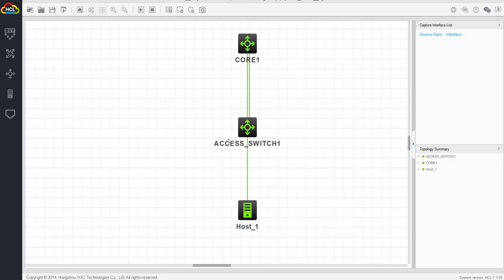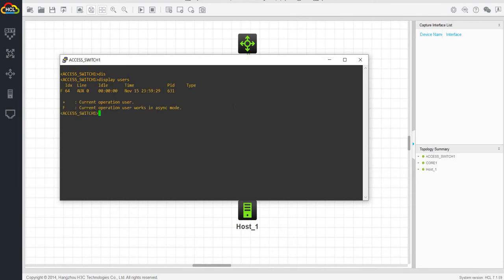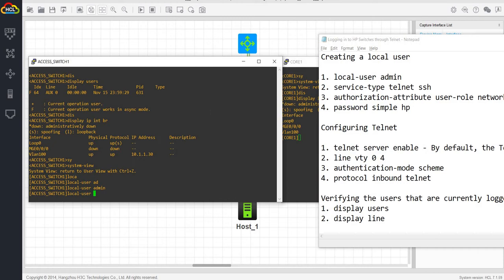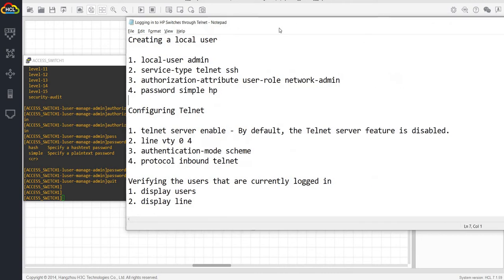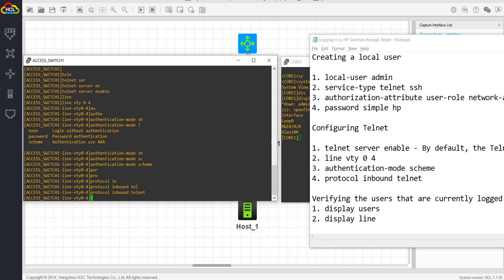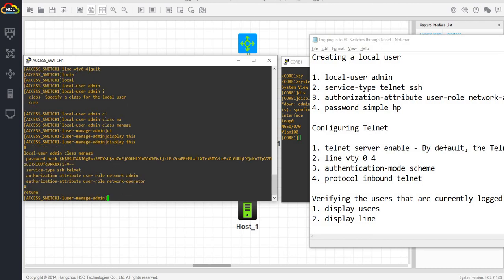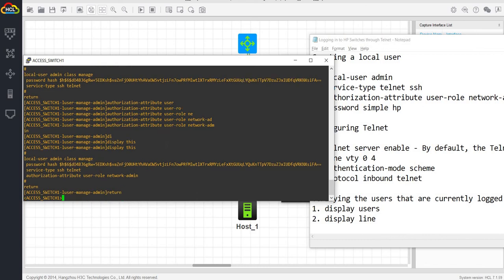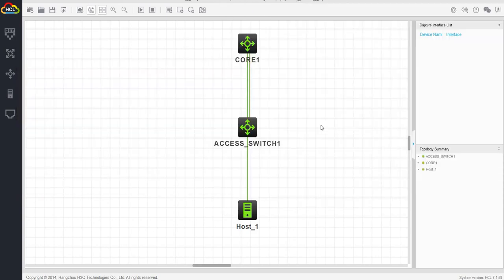How to Configure Telnet on HP Switches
CHAPTERS:
0:00 | Introduction
2:57 | Configuration
10:50 | Verification
12:55 | Conclusion

Learn how to configure Telnet on HP Switches
Creating a local user

1. local-user admin
2. service-type telnet ssh
3. authorization-attribute user-role network-admin
4. password simple hp

Configuring Telnet

1. telnet server enable - By default, the Telnet server feature is disabled.
2. line vty 0 4
3. authentication-mode scheme
4. protocol inbound telnet

Verifying the users that are currently logged in

1. display users
2. display line